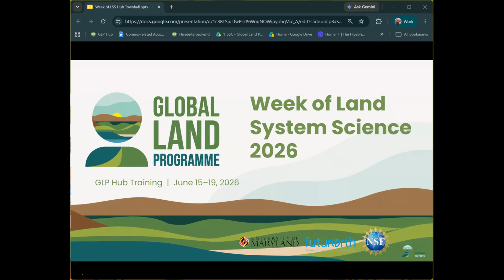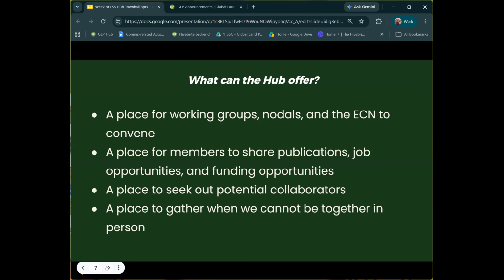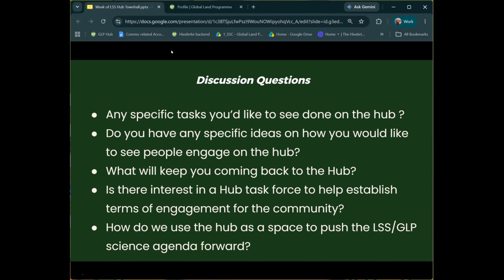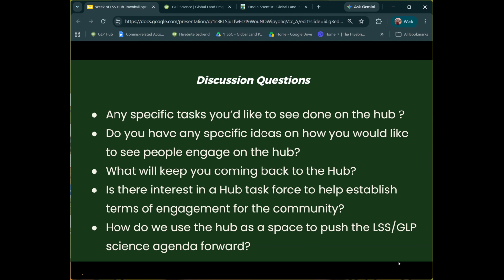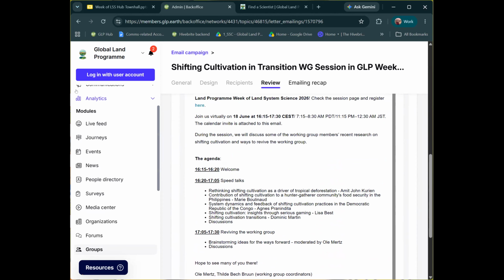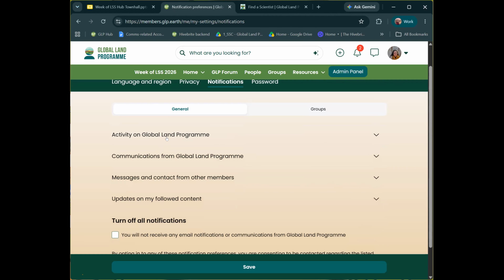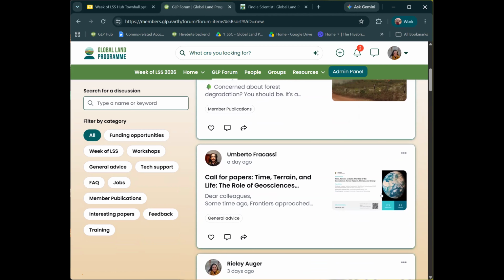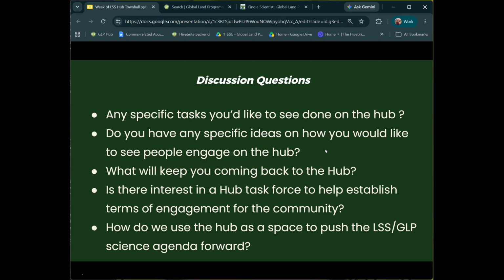GLP Hub Townhall